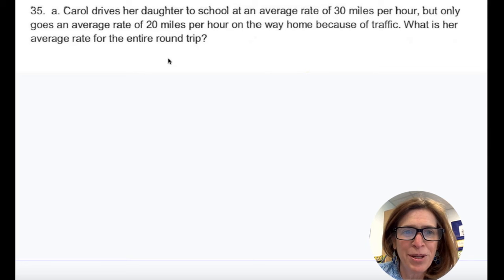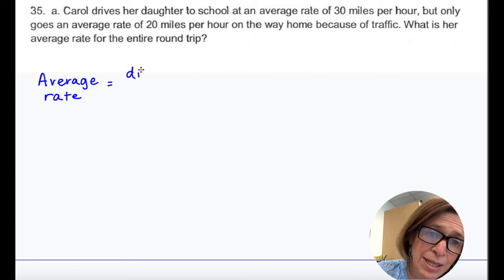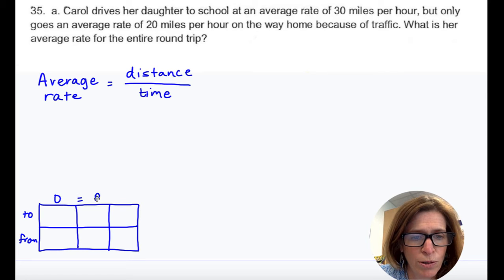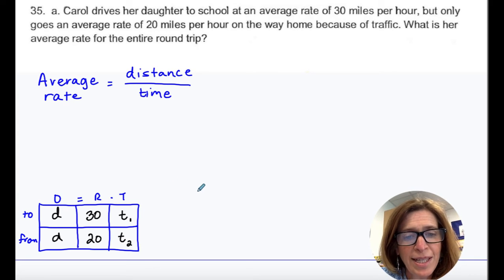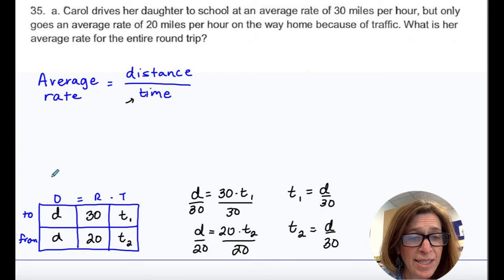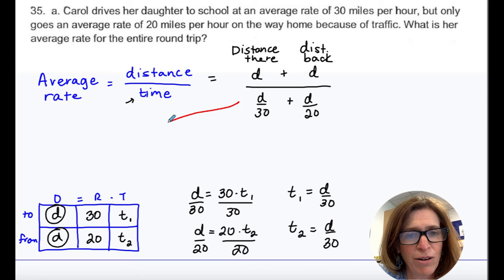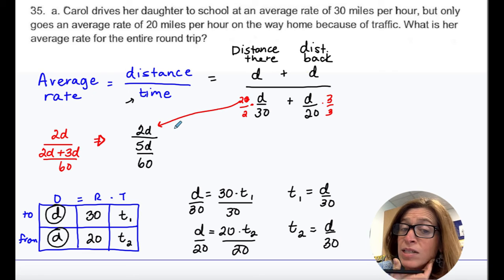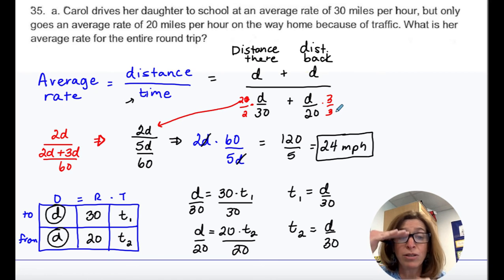Coach Fred's Alg 2 ~ end of year cumulative review video